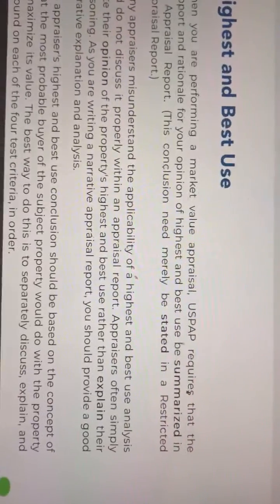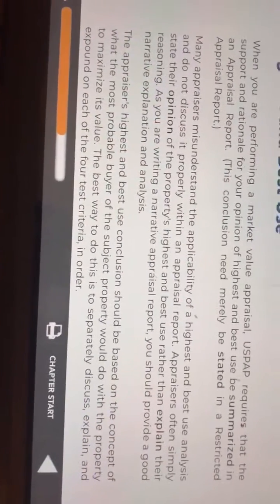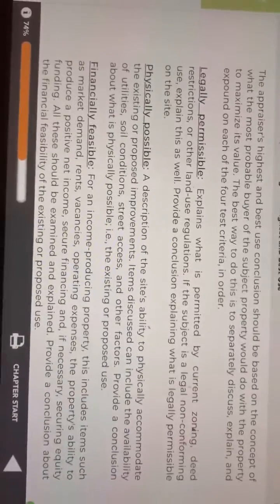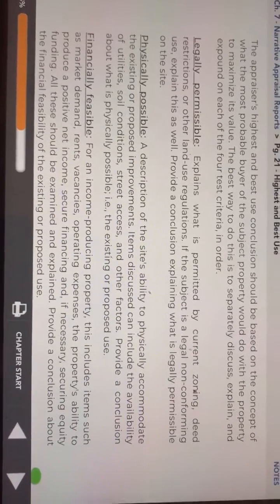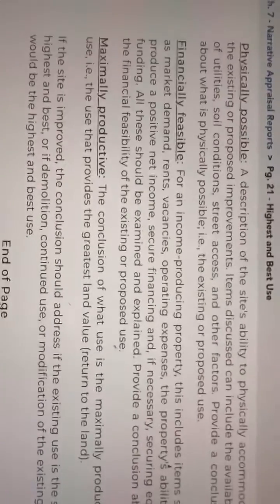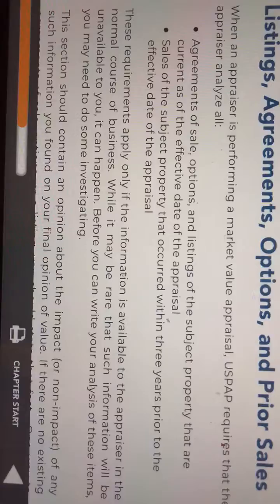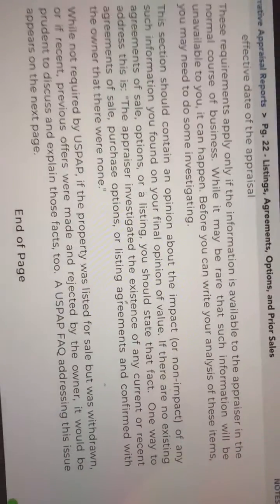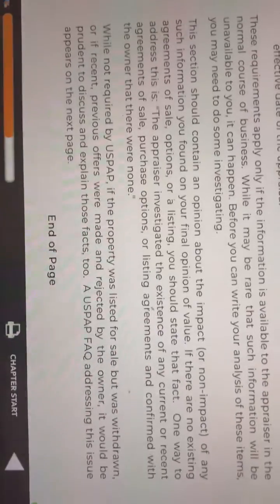Residential Report Writing and Case Studies